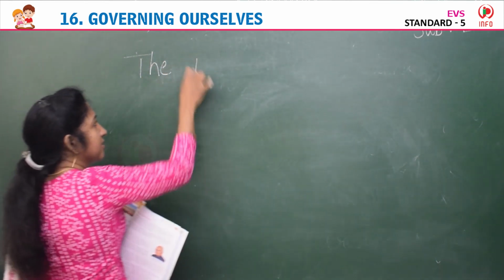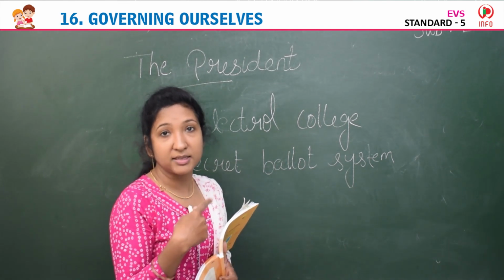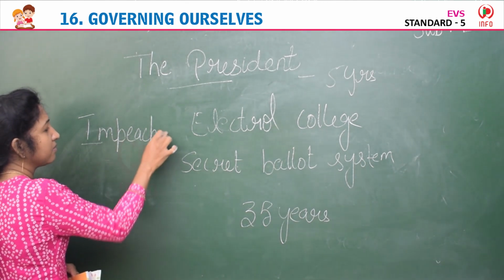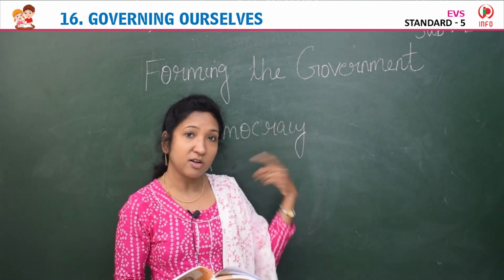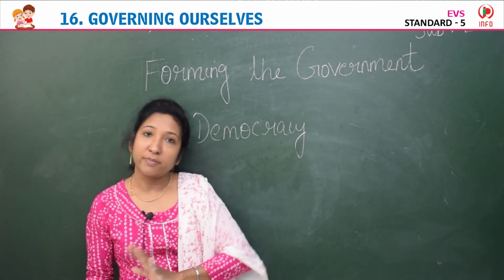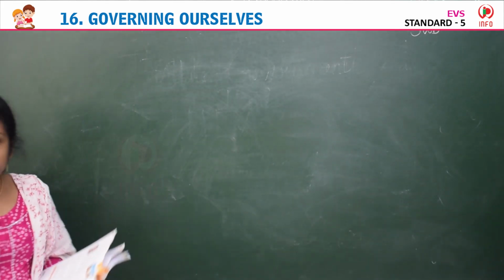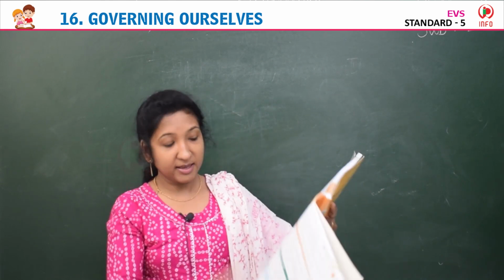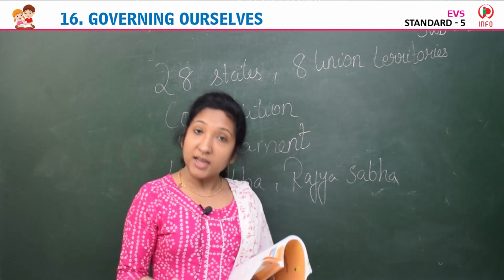16 Governing Ourselves SL part 2